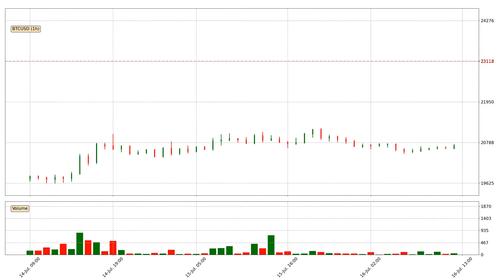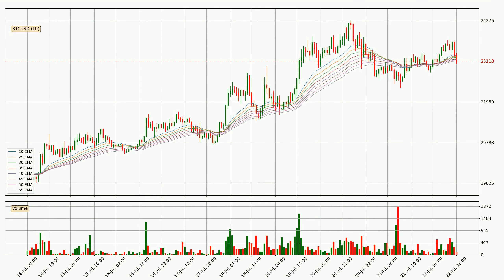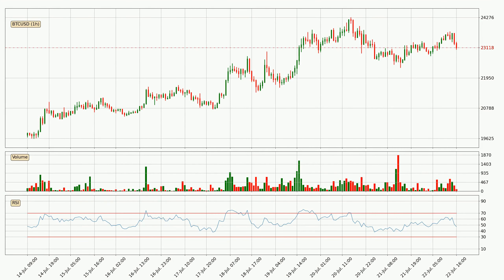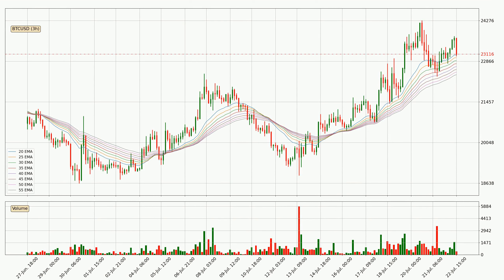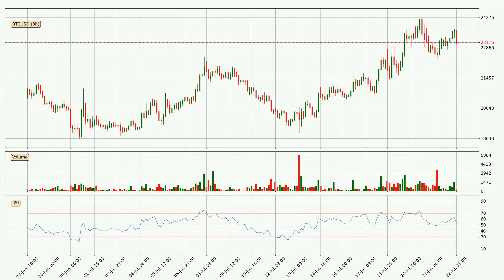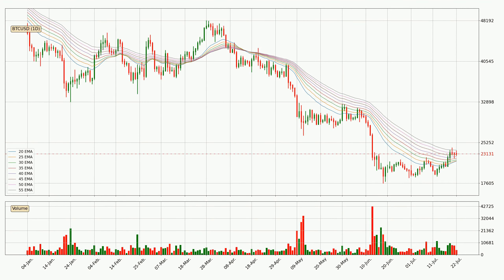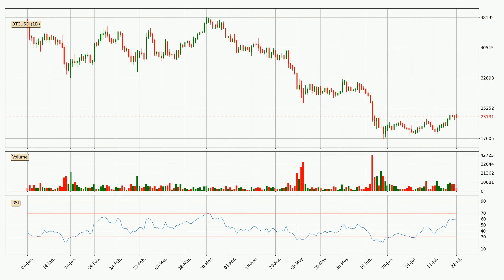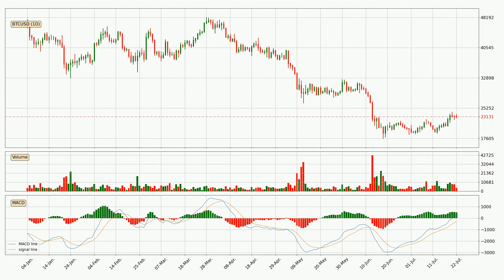Daily Update Bitcoin | What The Technical Analysis Predicts? | FAST&CLEAR | 22.Jul.2022